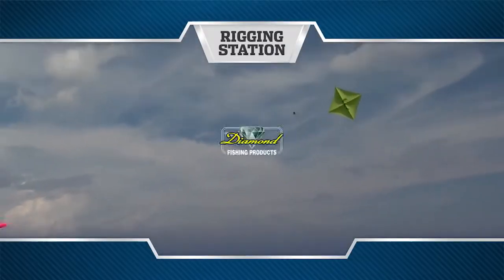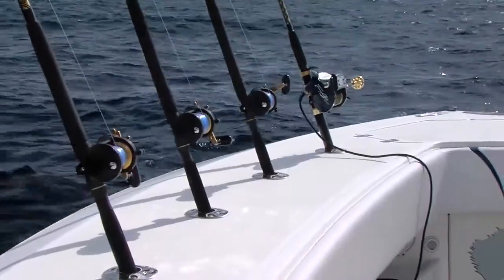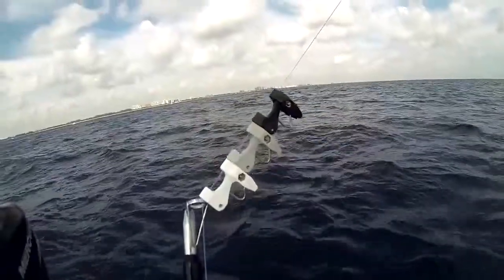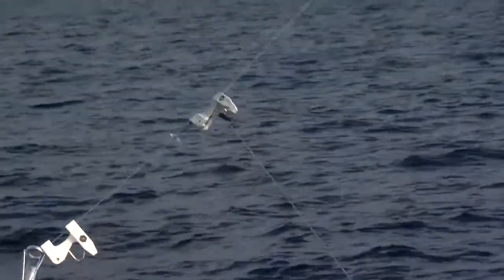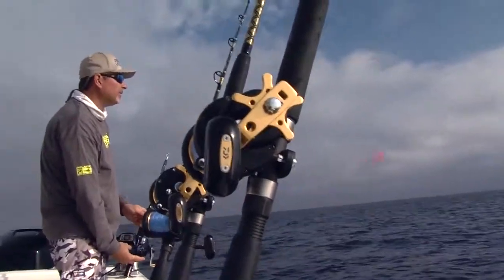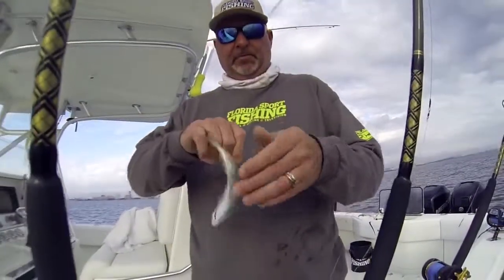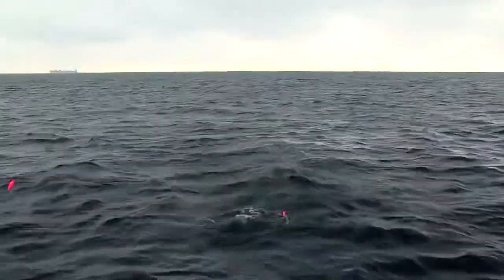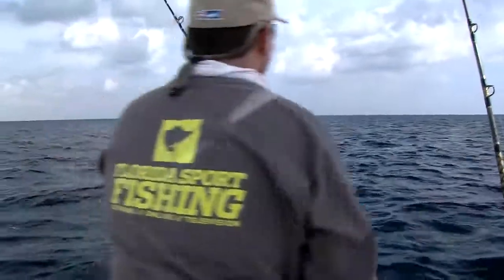Advanced Kite Fishing Tactics - 3 Baits In Under 3 Minutes!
Utilizing Captain Mike's simple system, you should be able to deploy multiple baits in mere minutes.

Interested in becoming a better kite fishermen? Learn how to deploy a kite with three baits in under three minutes! Florida Sport Fishing TV host, Captain Mi.

Kite Fishing Overview for Beginners Offshore fishing in South Florida Music by Kevin McLeod.

INSTAGRAM TWITTER FACEBOOK Captain Jeff preps the Zinn Dog for .